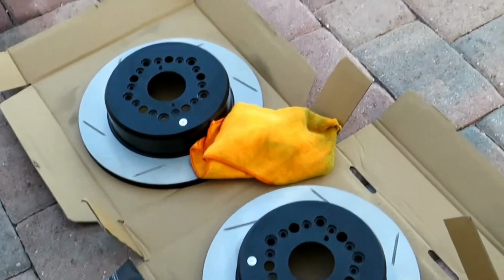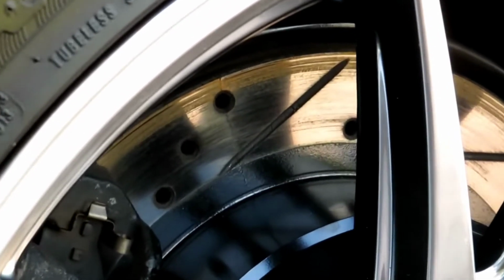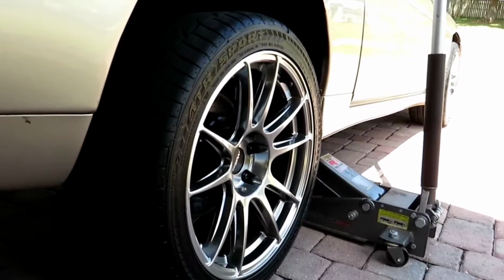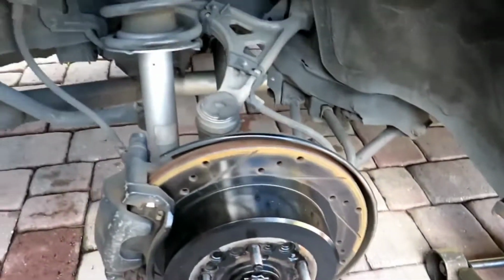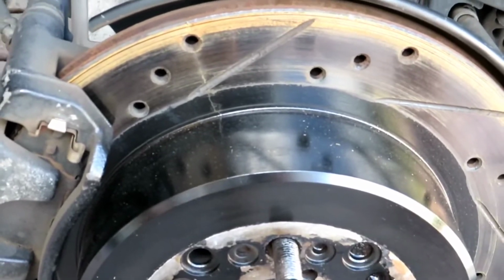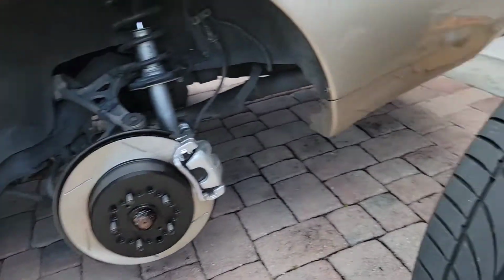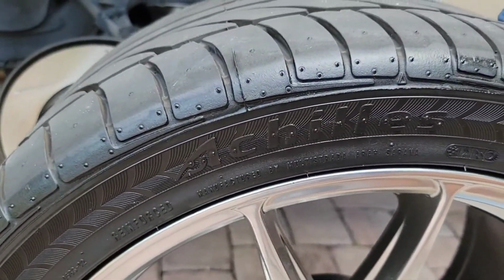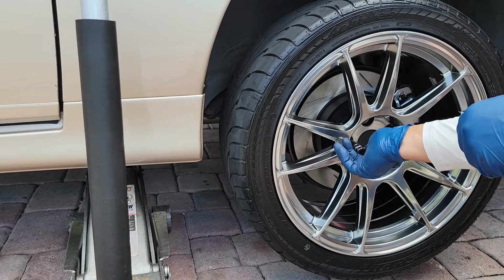LEXUS SC300 SC400 BRAKE REMOVAL.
STOPTECH REAR BRAKES
SLOTTED BRAKE ROTORS AND THERE PERFORMACE
SLOTTED VS DRILLED ROTORS
LEXUS SC400 SC300 GS300 GS400 GS430 BRAKE PADE REPLACEMENT
HOW TO CHANGE THE BRAKES ON YOUR CAR
1UZ VS 2JZ
LEXUS SC300 BIG BRAKE SETUP
LEXUS SC400 BIG BRAKE SETUP